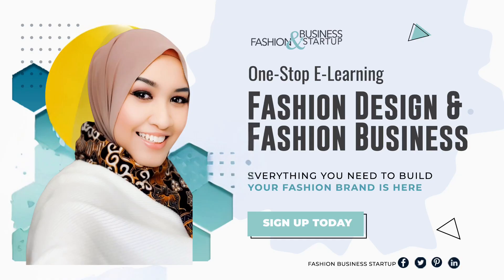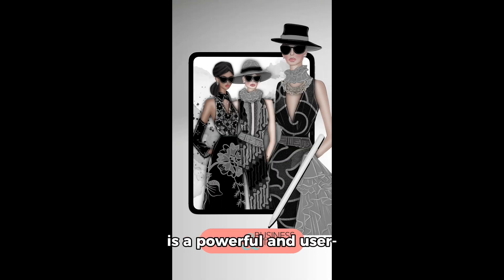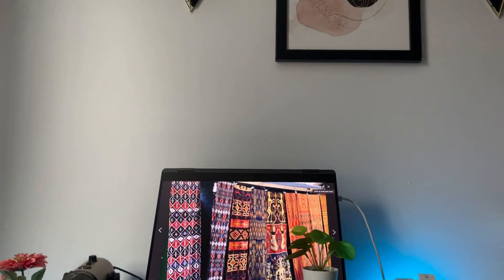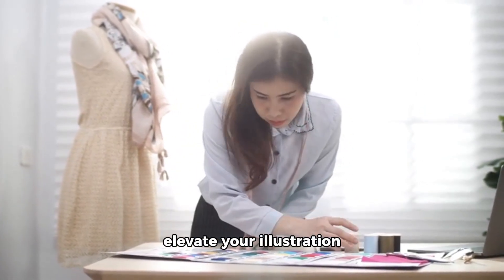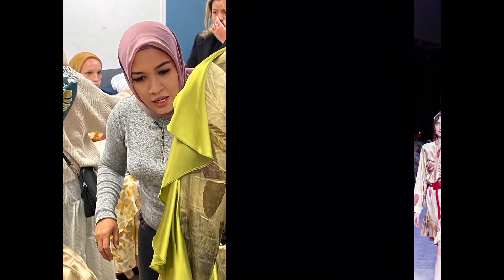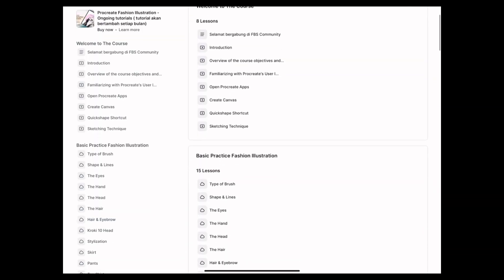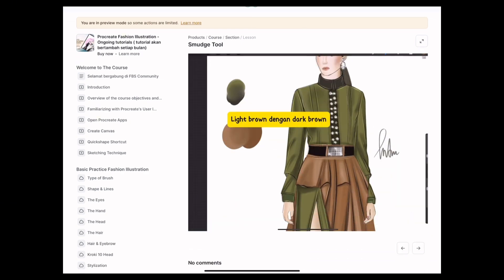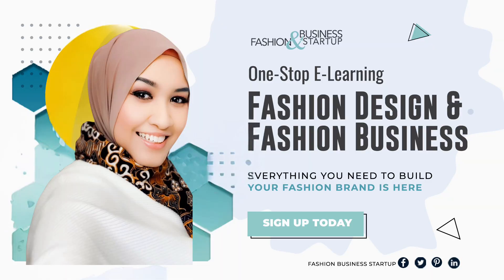WELCOME TO FBS